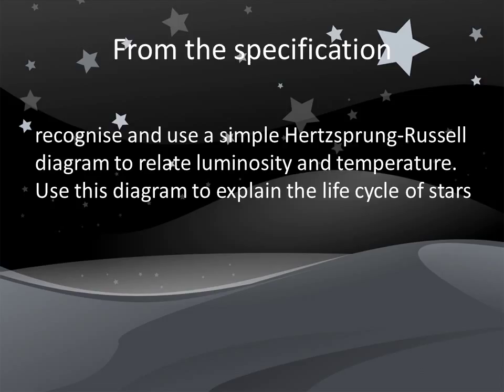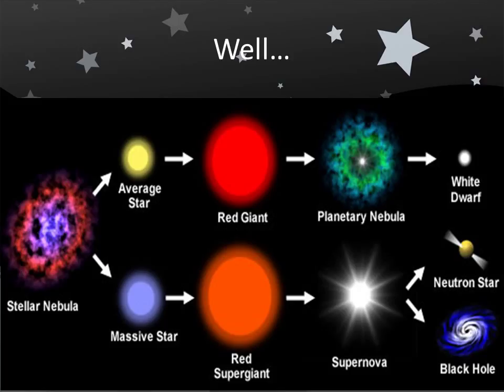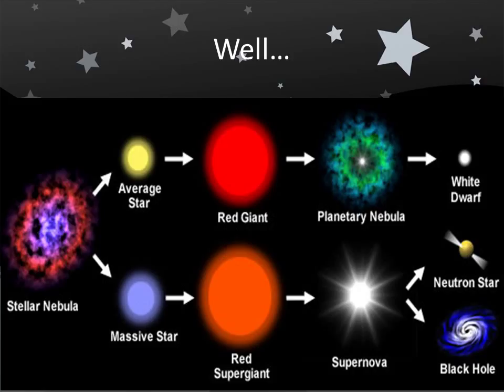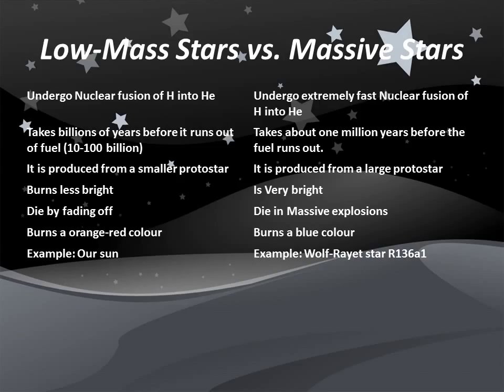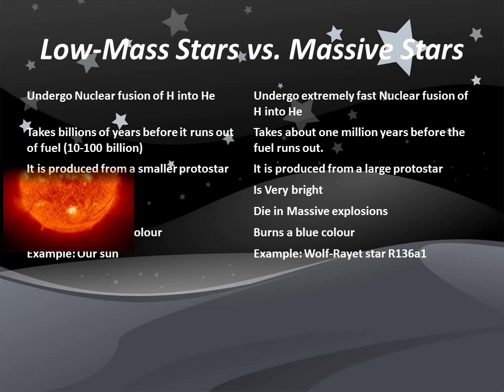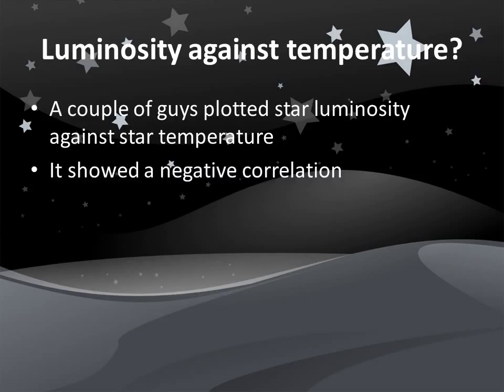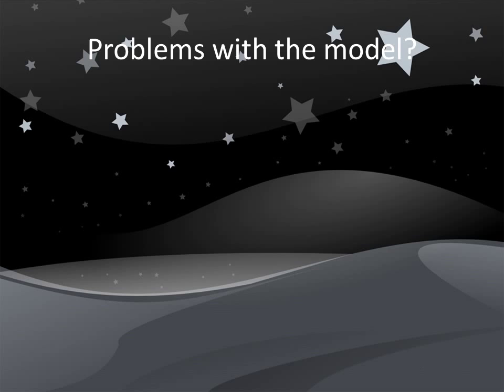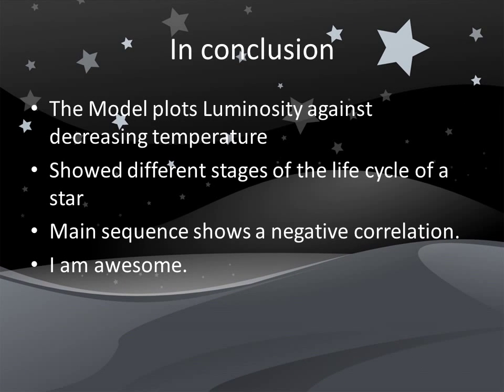Hertzsprung Russel Diagram